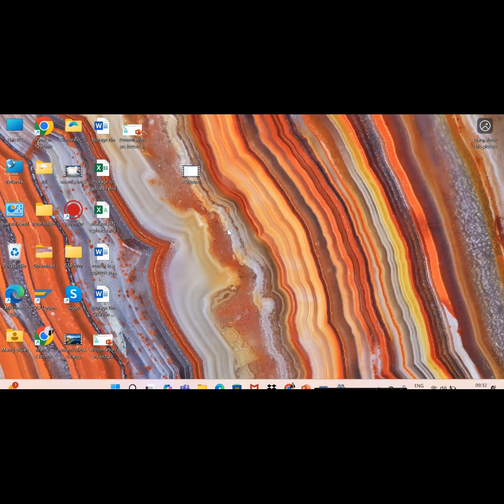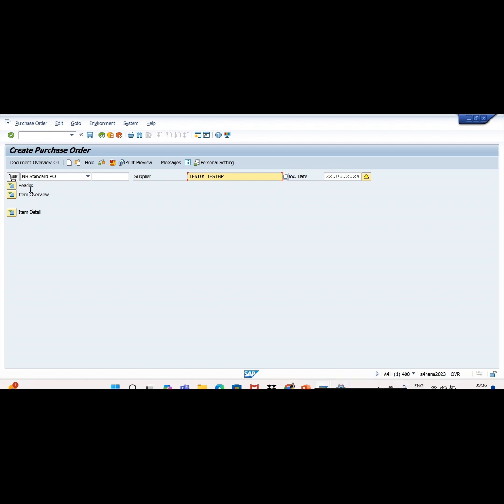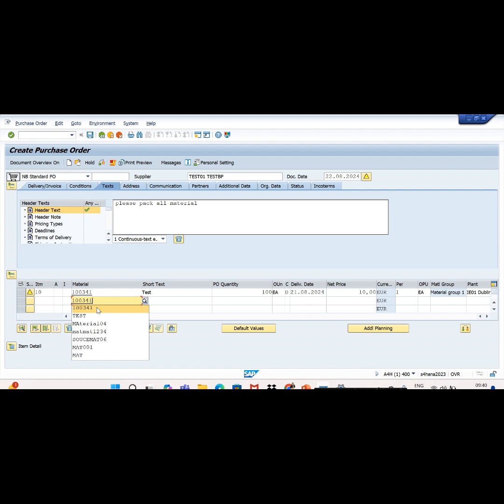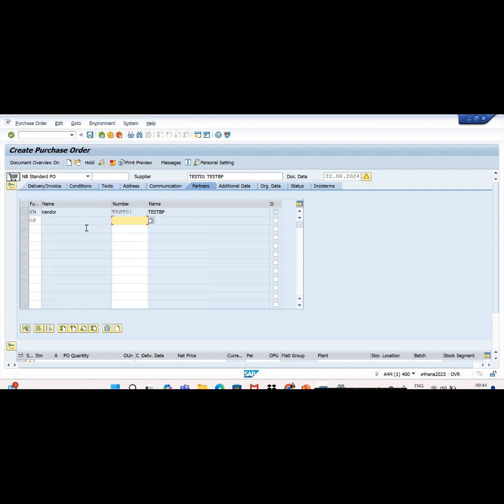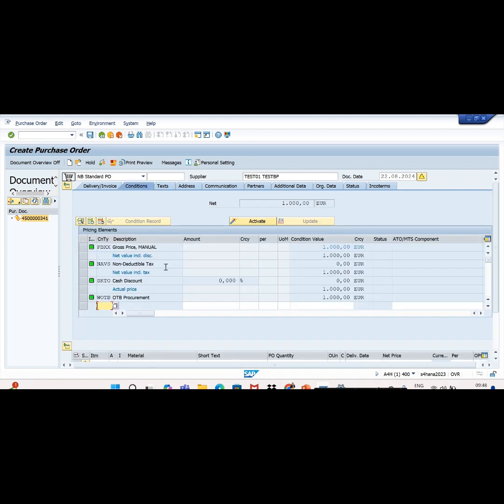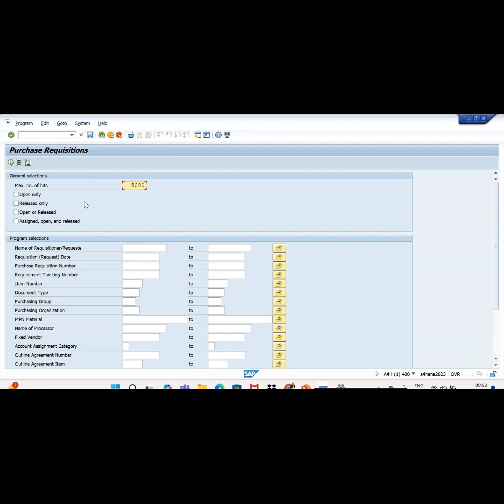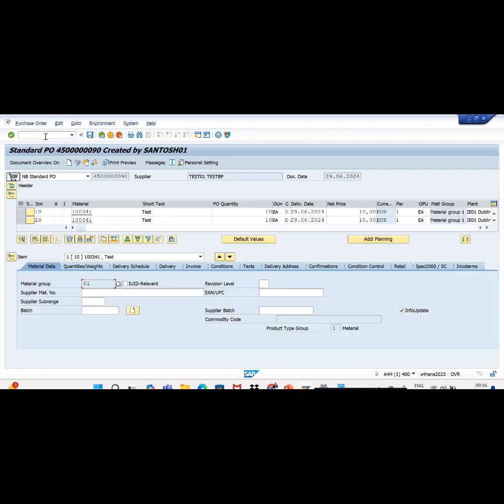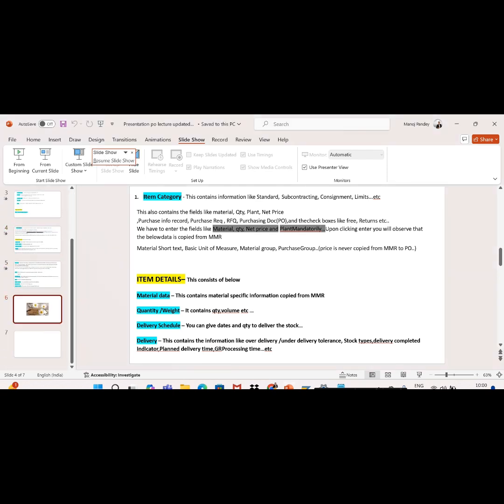Understanding Purchase Orders in SAP S/4HANA 2023: Detailed Guide to PO for Beginners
You can join telegram group and download all sap mm notes free of cost-

Dive deep into the world of Purchase Orders (PO) with our comprehensive guide for SAP S/4HANA 2023! In this video, we break down everything you need to know about Purchase Orders, including an overview of the PO concept and a detailed walkthrough of the different areas within the PO screen. Whether you’re aiming to master the basics or refine your existing knowledge, this video provides valuable insights into navigating and utilizing SAP S/4HANA’s PO functionalities effectively.

Explore key features, learn about various PO screen elements, and discover how to optimize your procurement processes. Perfect for SAP professionals and newcomers alike!

💬 Share your questions or insights in the comments below!